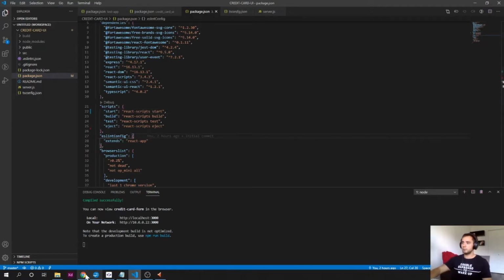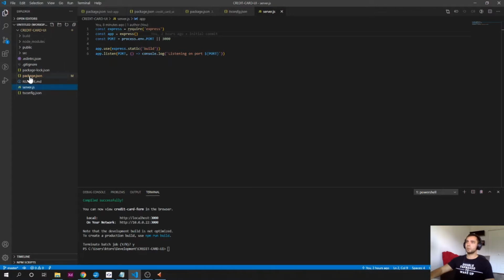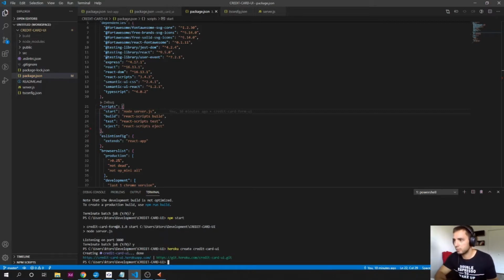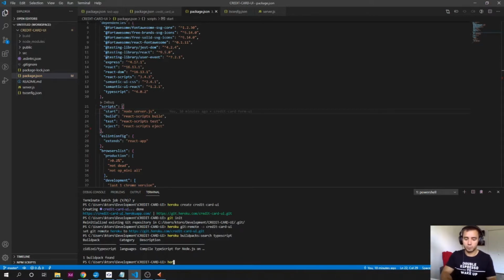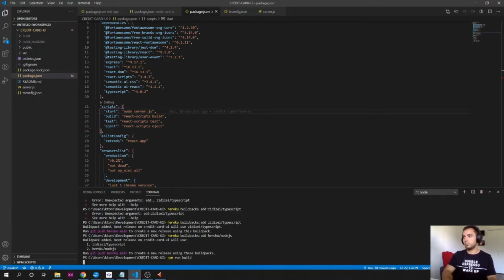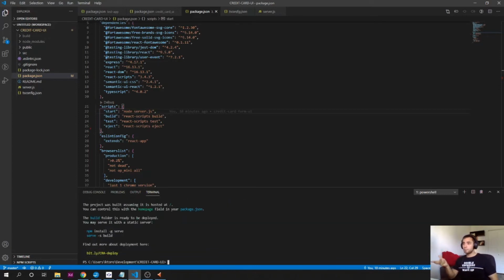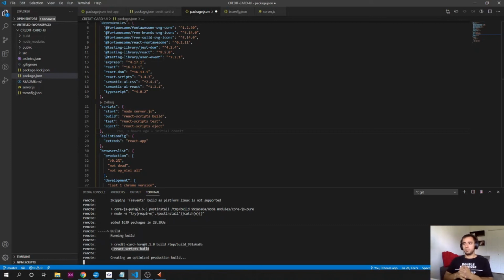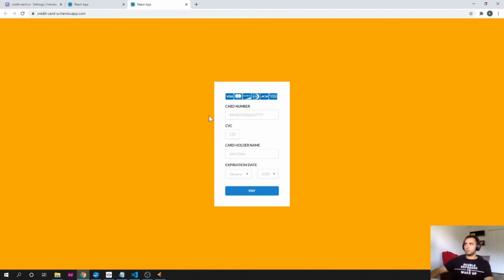Typescript React App Deployment to HEROKU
In this video I describe step by step how to deploy typescript react-app to HEROKU without backend, just UI
How to upload TypeScript React App to HEROKU.